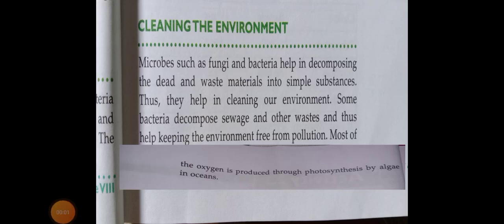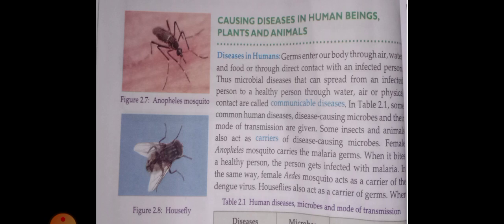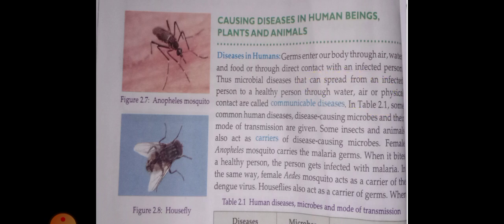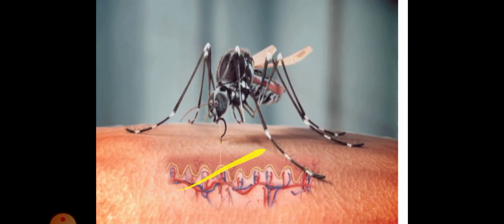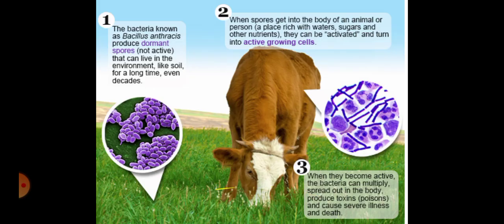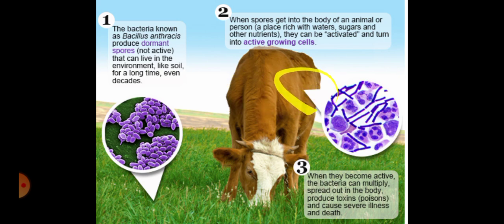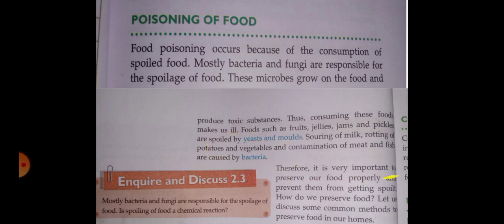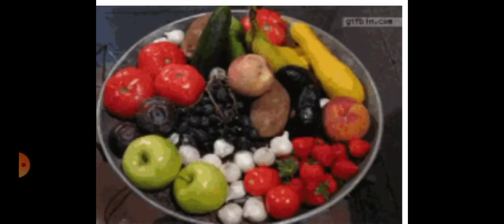Class 8 microbes part 4